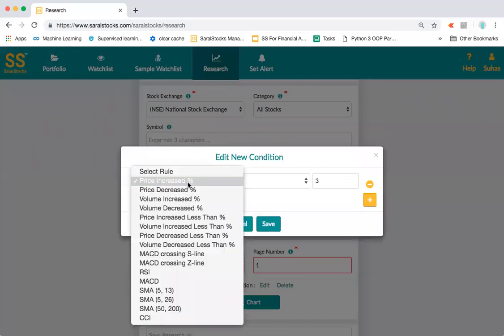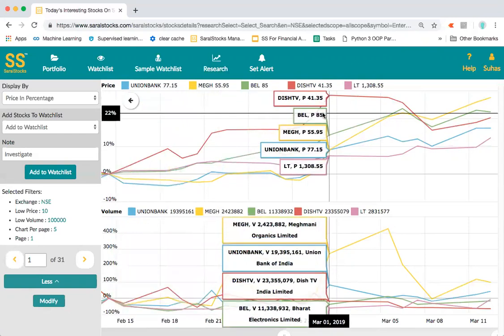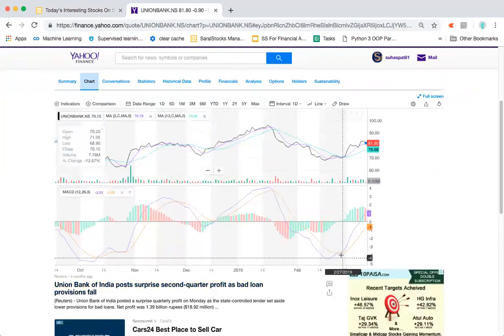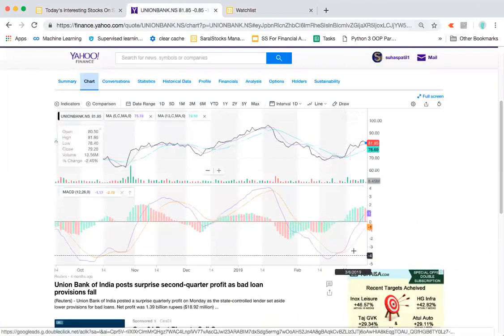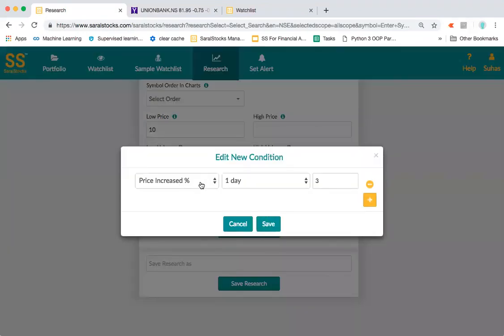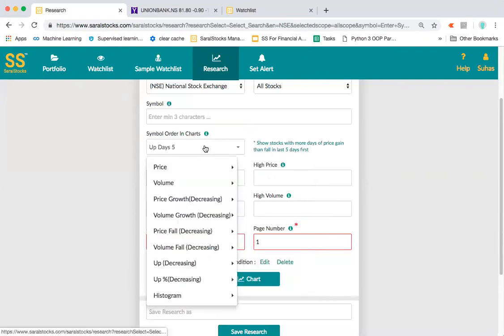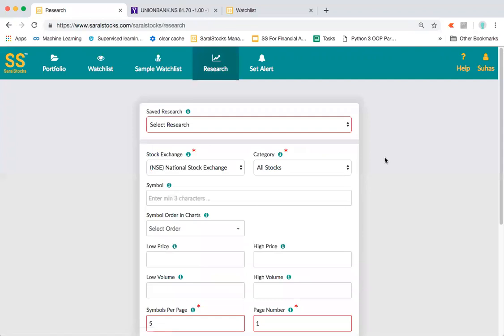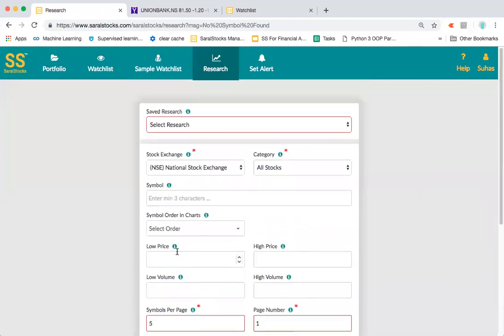Part 3 - Research Demo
SaralStocks helps the user with a quick scan of the markets to shortlist growth stocks to watch. The user can employ preset research filters such as "NSE high volume bullish - last 3 days" to see which stocks are moving upwards on high volume. Similarly by changing "Price Decreased by" value in "Edit Advanced Condition" dialog window and other related values, she should find stocks that have fallen in the last session. She can also set her own filter criteria, and save for the future.